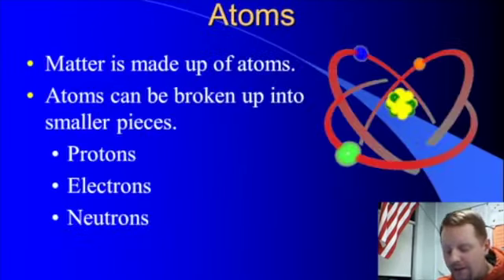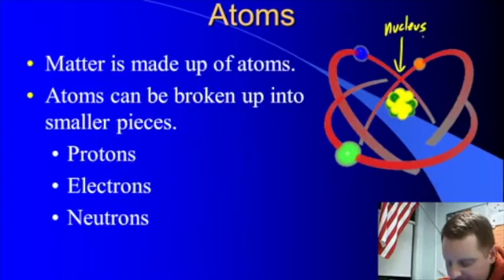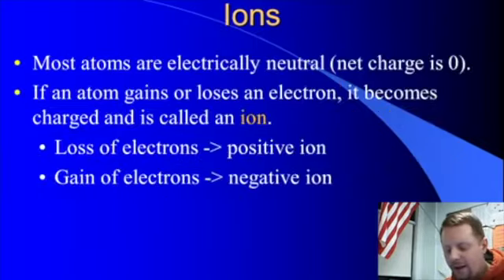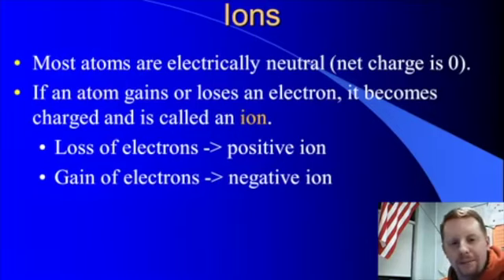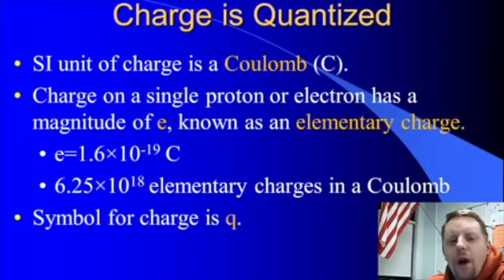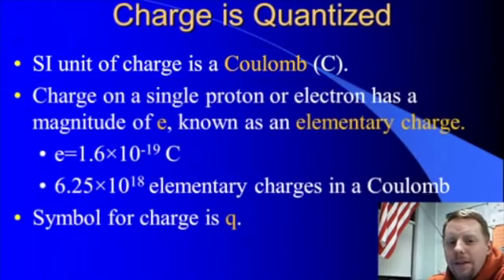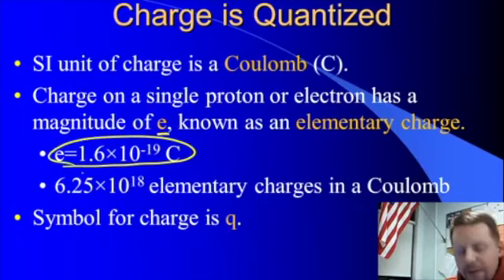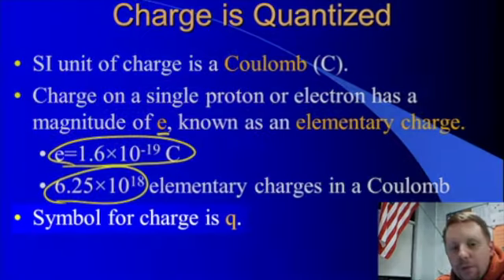20 1 Electric Charge SD 480p